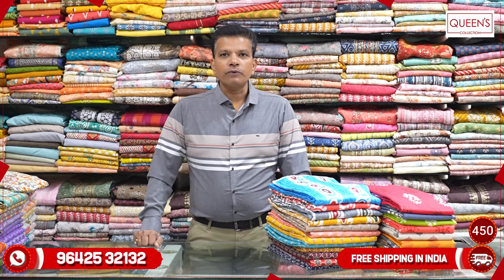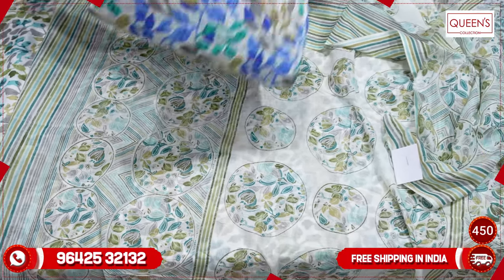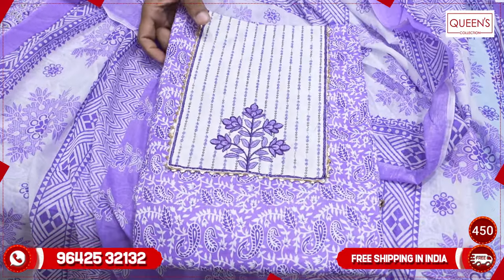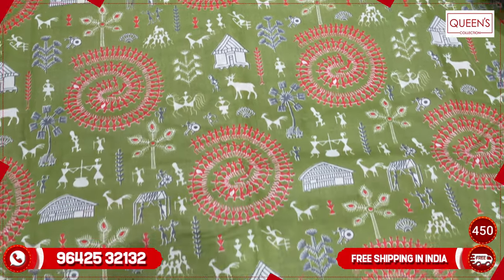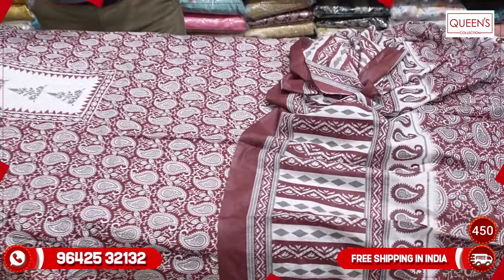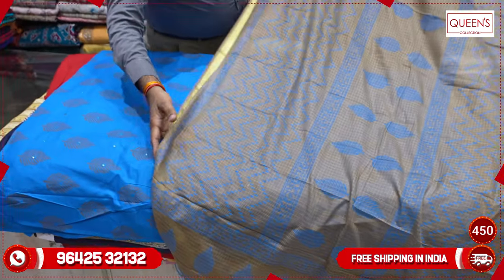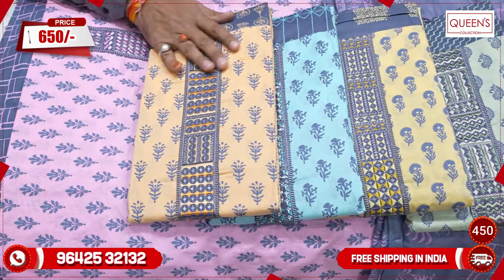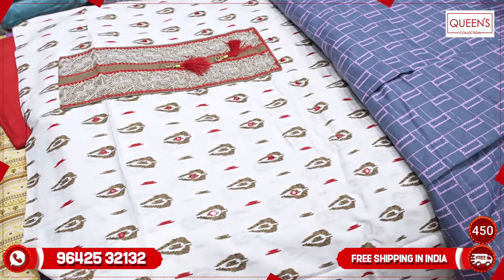Dress Materials Collection | Queens Collection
1. Video Calling Support Available.
2. We are available from – 11.30am to 7.30pm only
3. In-house Tailoring Facility
4. Worldwide Shipping Facility Available
5. Payment Can Be Made Through
Net Banking and Google Pay.
6. COD Not Available.
7. Sometimes Price may Change as per the size of Readymade, Kurti’s and Nighties.
8. The Products Shown in the Video
9. The color of the piece may Little vary due to Photography and Mobile Resolution.

Shop address:
QUEEN'S COLLECTION